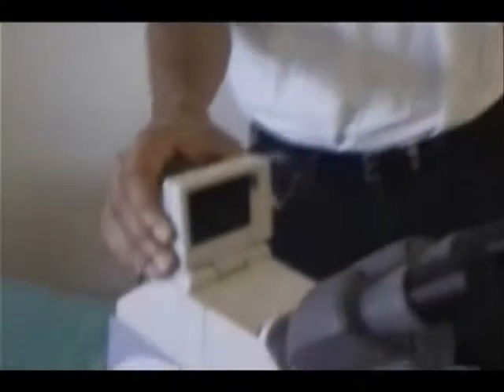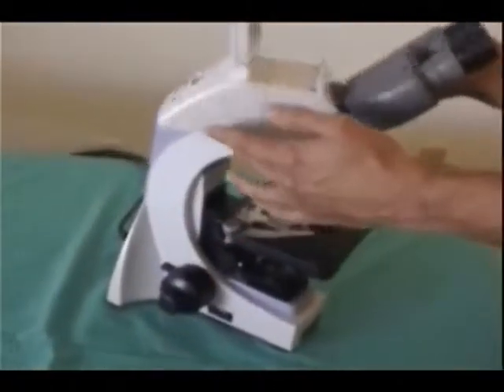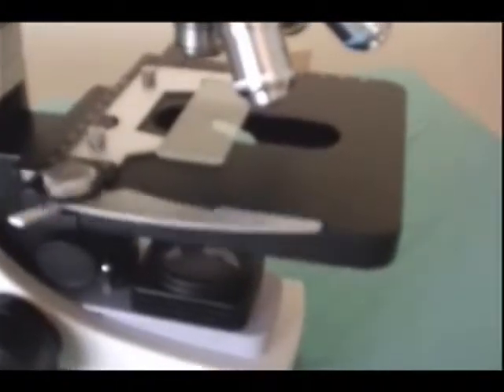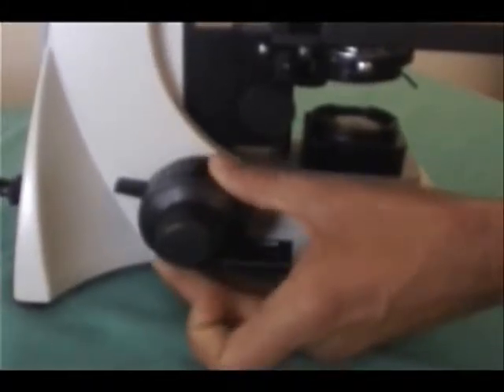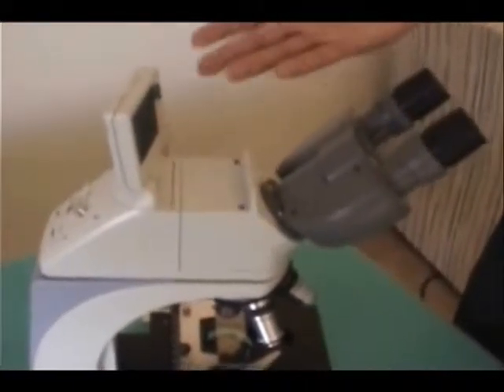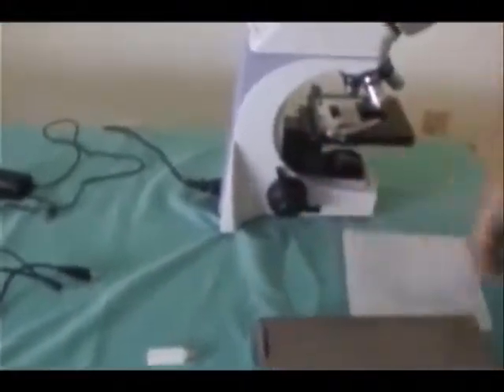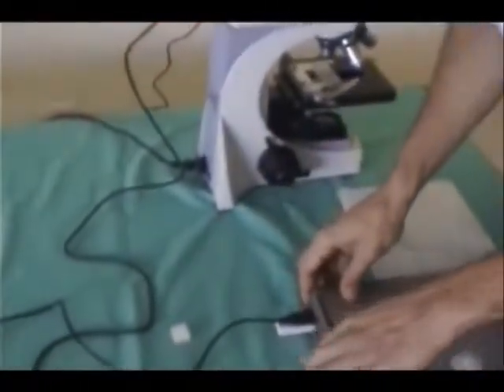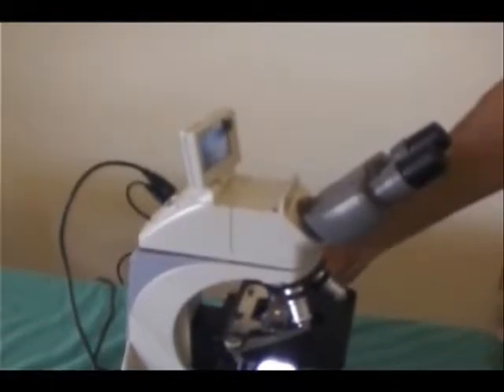Kool-Lab Digital Microscope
Digital Microscope Model M82ELCD. This is a binocular microscope with an integrated digital head that includes an LDC monitor.